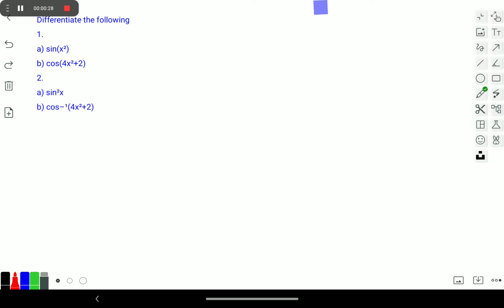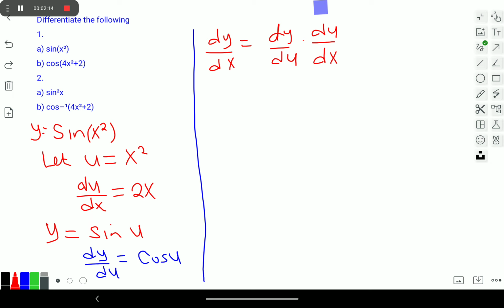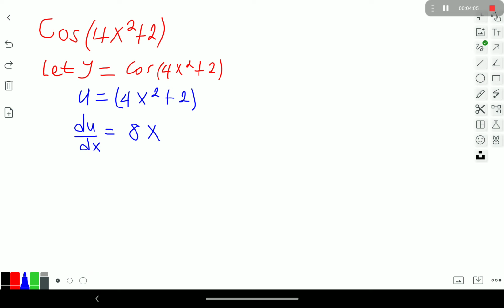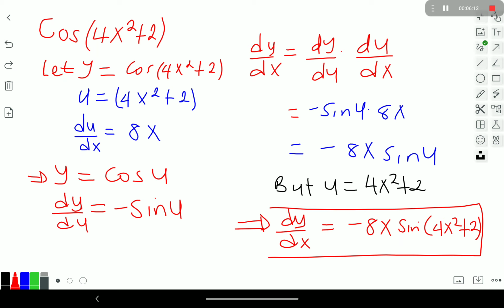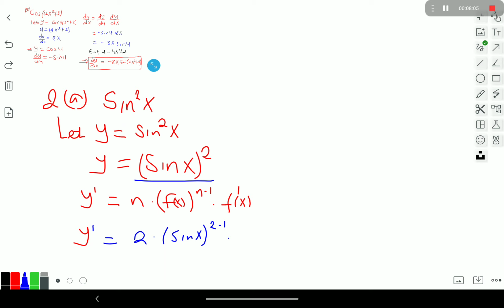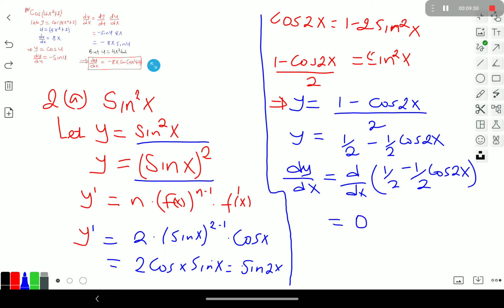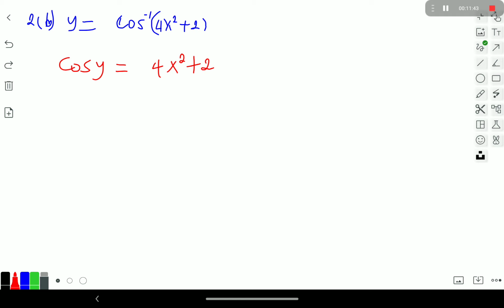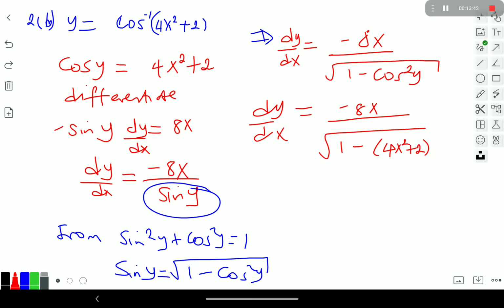Differentiate sinx², sin²x, cos(4x²+2) and cos–¹(4x²+2).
Differentiating composite functions in trigonometry.

In this video we focus at differentiation of functions of other functions .r compound functions, majorly trigonometric functions.